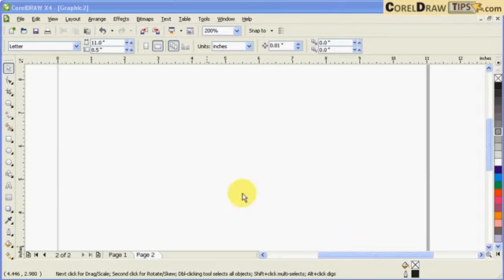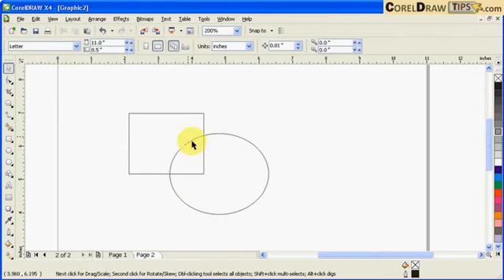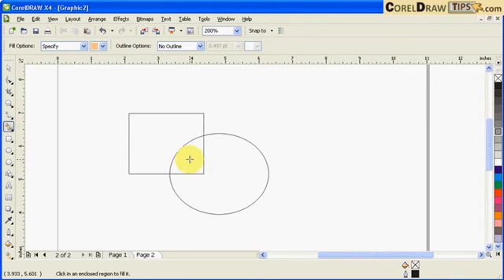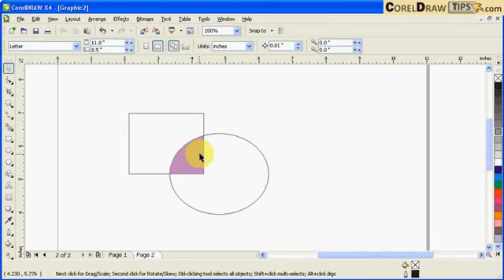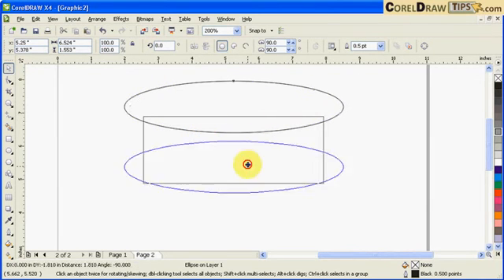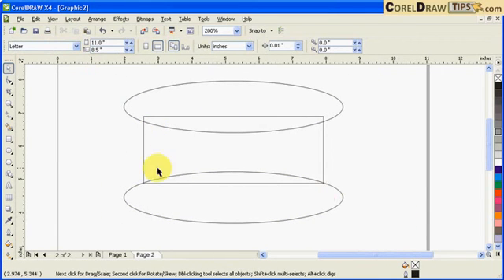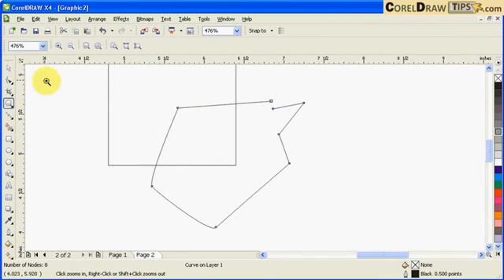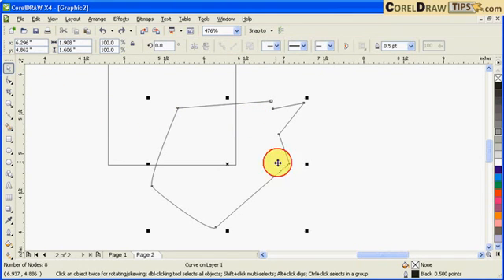CorelDraw Smart Fill: Magic Fills Made Easy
Using the smart fill tool in CorelDraw.